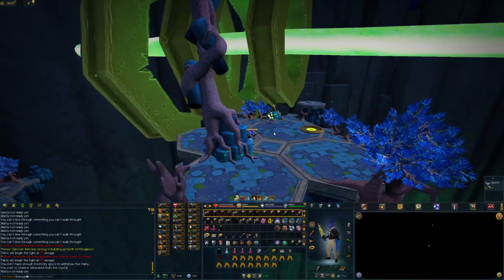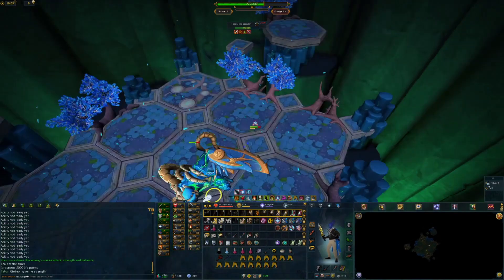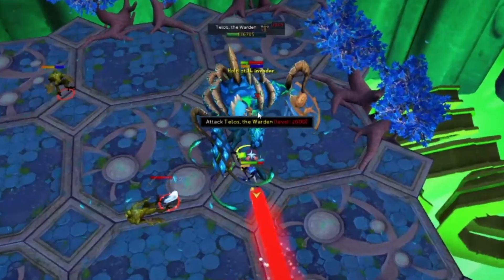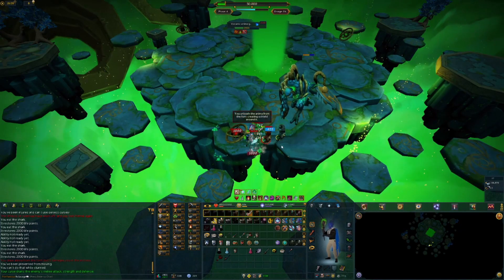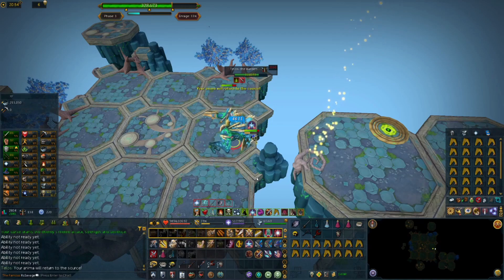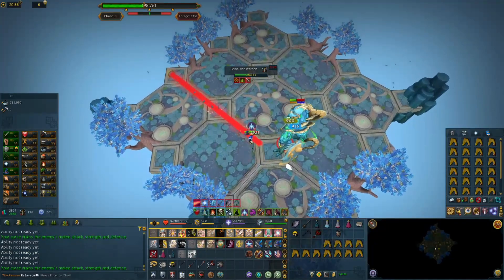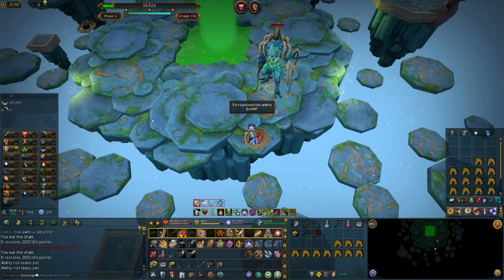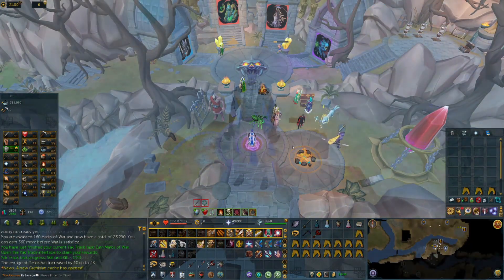FIRST TELOS KILL! INSANE Money Maker! - [RS3 / RUNESCAPE 3]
This video shows my FIRST experience fighting TELOS! Whether you've never seen Telos before, or you're a beast at it, I hope this video is entertaining and fun to watch.

CHANNEL MEMBER

SOCIAL MEDIA

MUSIC